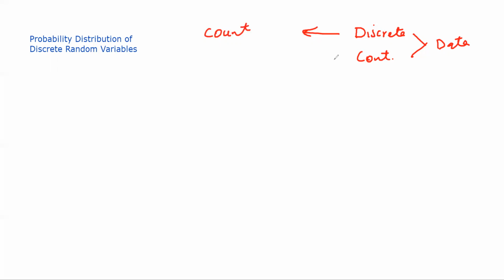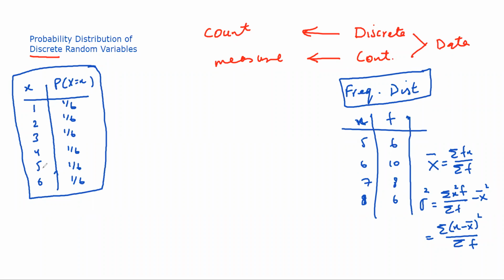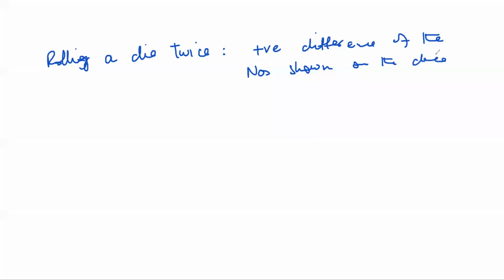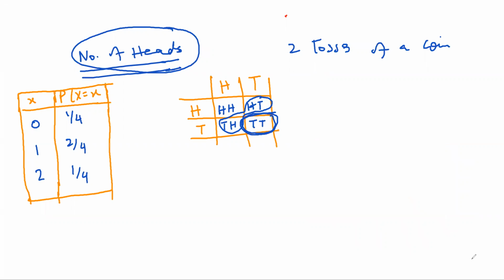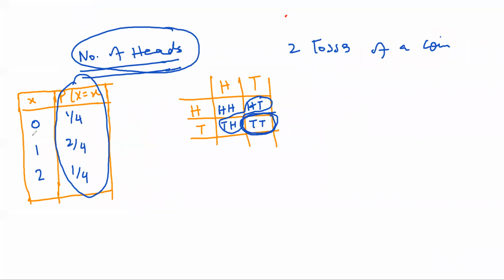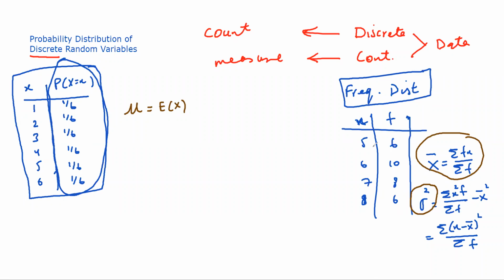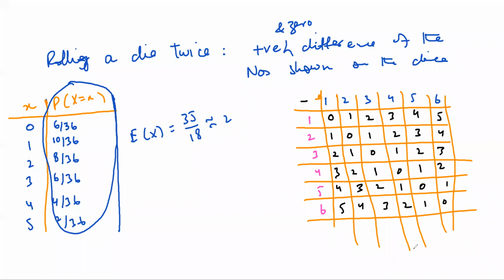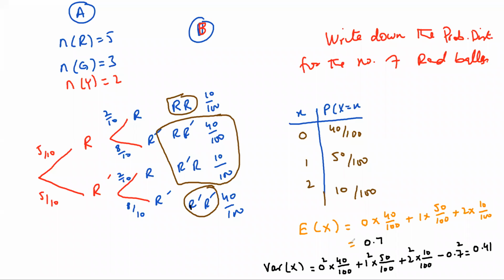|| How to write the Probability Distribution for the given Discrete Random Variable?||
How to fine E(X) and Var(X) from a Probability Distribution?
A Level Maths P5/Probability Distribution.